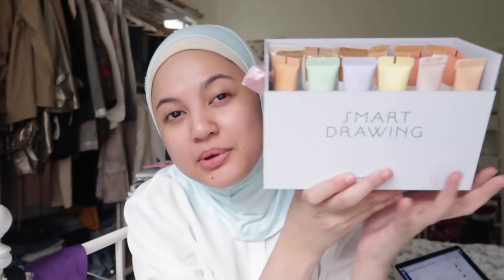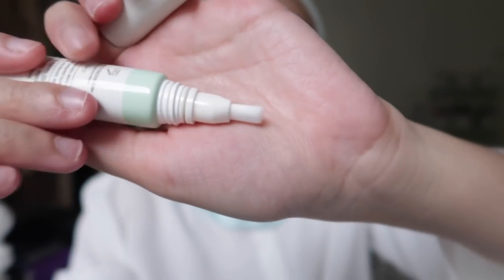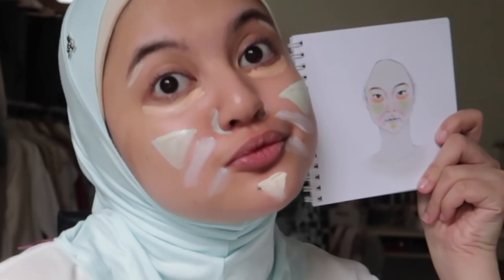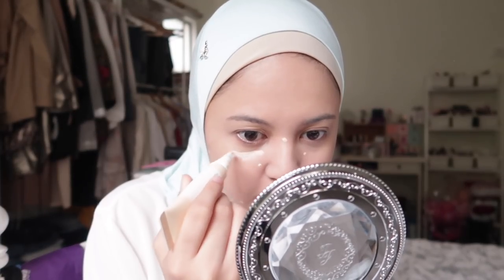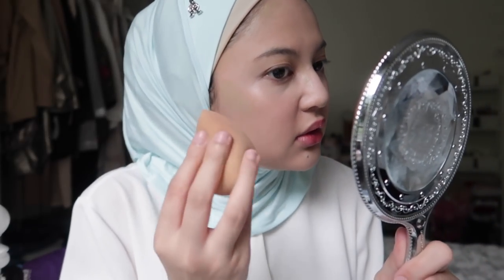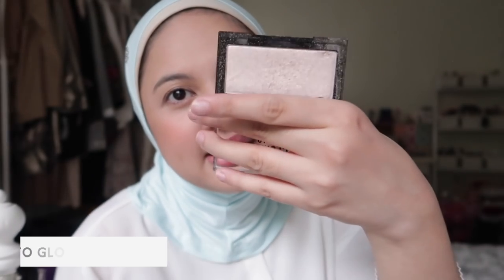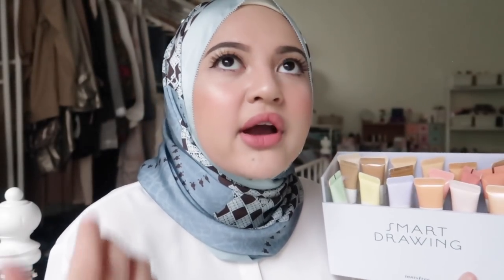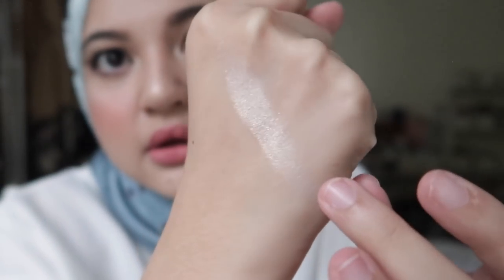Colour Correct My Life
⚡️Products Mentioned⚡️
Innisfree Smart Drawing Color Correcting | RM36
Dior Diorskin Forever Undercover Foundation | $52
NYX Born To Glow Highlighter in Stand Your Ground | RM41
Rimmel Stay Matte Liquid Lip Colour in Blush RM20.30